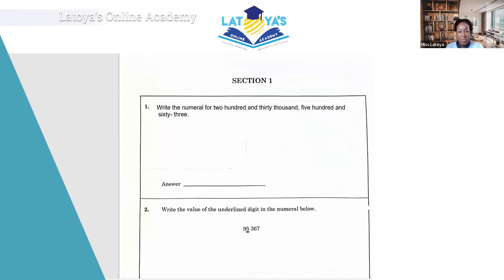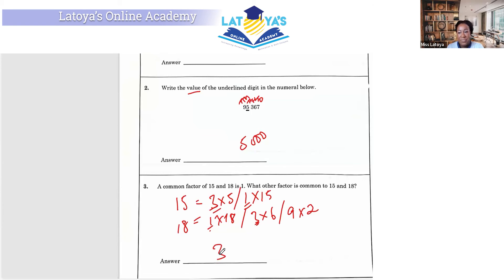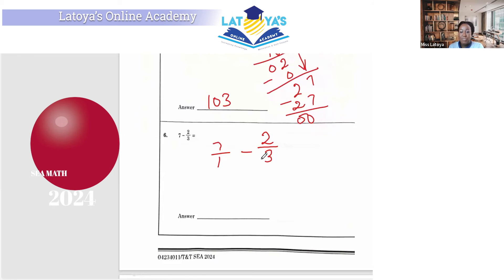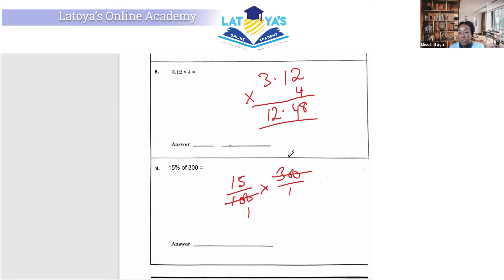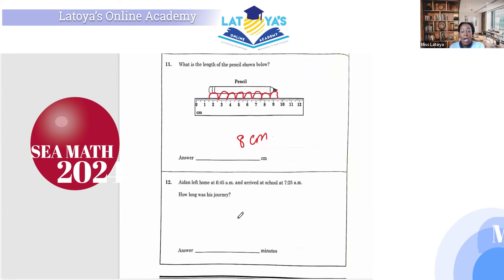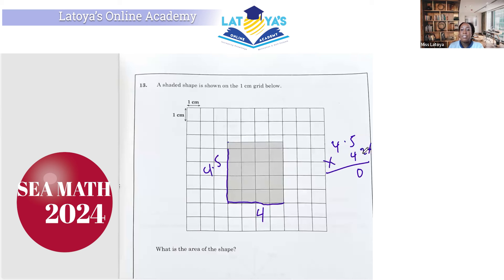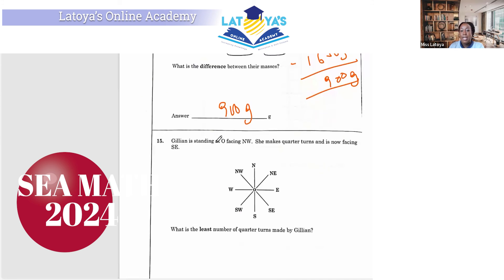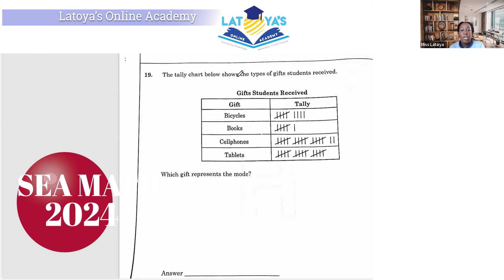SEA MATH 2024 Solutions | Section 1| Miss Latoya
Our SEA MATH 2024 Solutions video is here to provide you with all the tools and knowledge you need to ace your math exams.

In this video, I will walk you through step-by-step solutions to the  SEA math problems for the year 2024. You'll learn valuable tips and tricks to help you tackle even the most difficult questions.

Don't waste any more time struggling with math on your own. Join our SEA classes now and gain access to this invaluable resource that will boost your confidence and improve your grades.

Click the link below to register for our classes and start your journey towards math success today. Say goodbye to confusion and hello to clarity with Latoya's Online Academy.